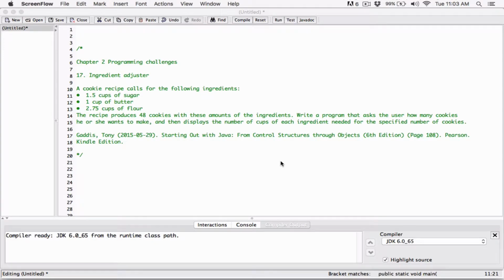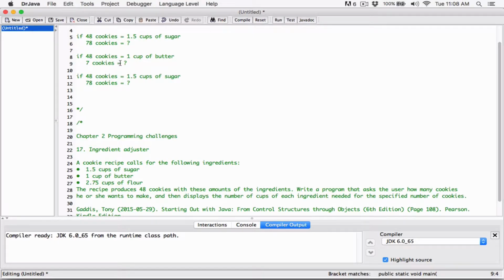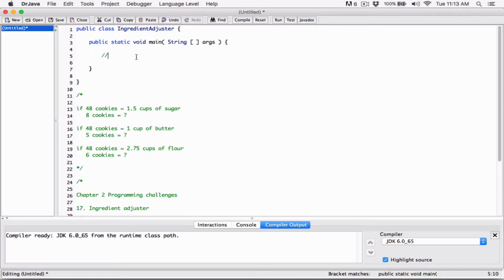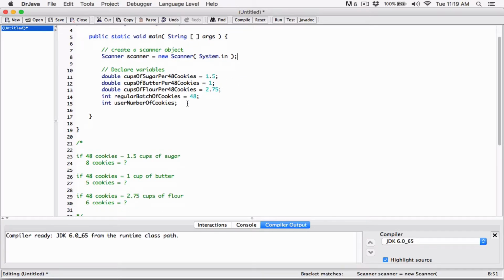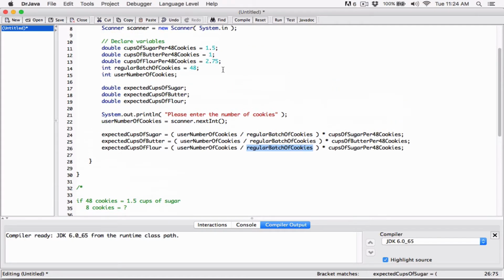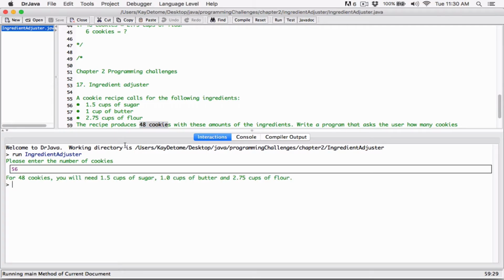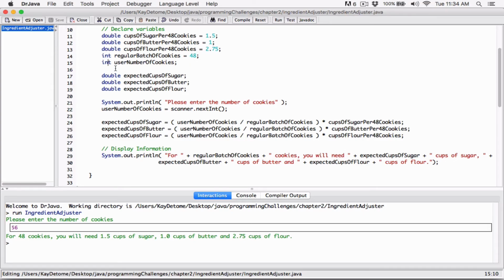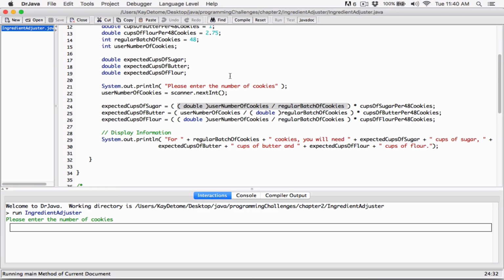2.17. Ingredient Adjuster - Java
Hi everyone. Hope you're all doing well :).
Please Note: When outputting the final information, Start with,

System.out.print( " For " + userNumberOfCookies ( This is correct )

not

System.out.print( " For " + regularBatchOfCookies ( This is not correct )

Didn't realize it for some reason. Sorry about that and hope you get it. Let me know if you have any questions in the comments section. Thank you very much and take care :)
Chapter 2
Programming Challenges
17. Ingredient adjuster

A cookie recipe calls for the following ingredients:
•  1.5 cups of sugar
•  1 cup of butter
•  2.75 cups of flour
The recipe produces 48 cookies with these amounts of the ingredients. Write a program that asks the user how many cookies
he or she wants to make, and then displays the number of cups of each ingredient needed for the specified number of cookies.

Gaddis, Tony (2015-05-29). Starting Out with Java: From Control Structures through Objects (6th Edition) (Page 108). Pearson.
Kindle Edition.